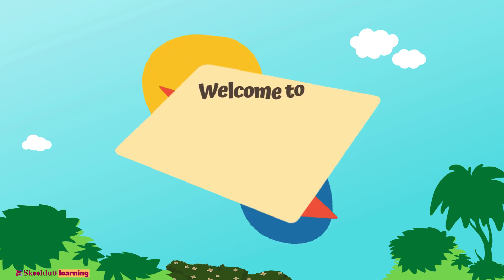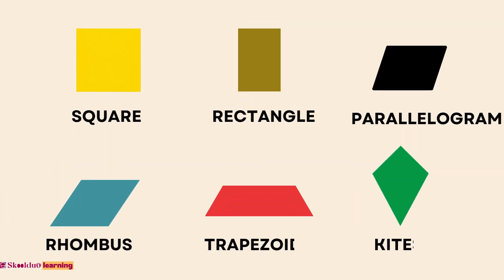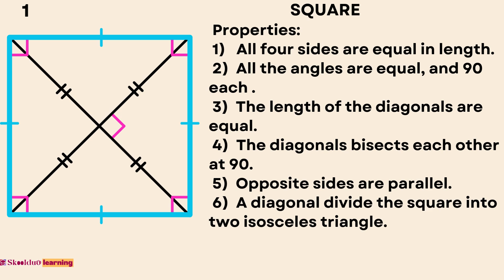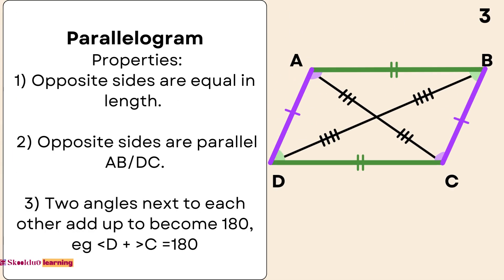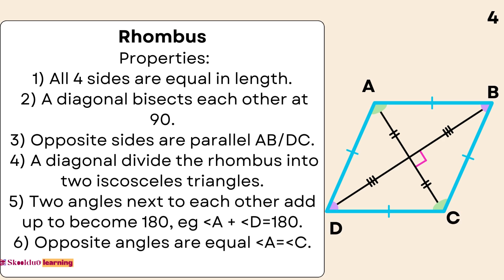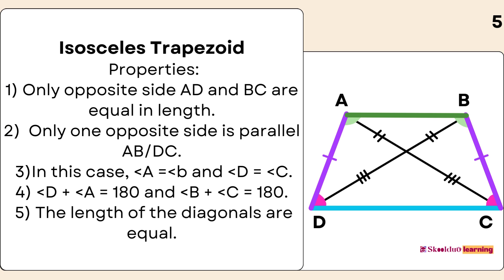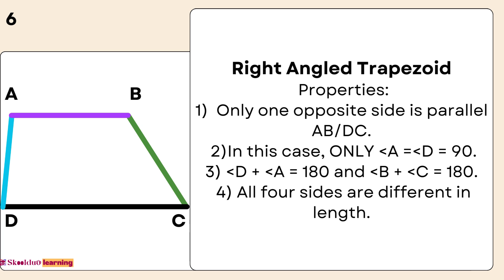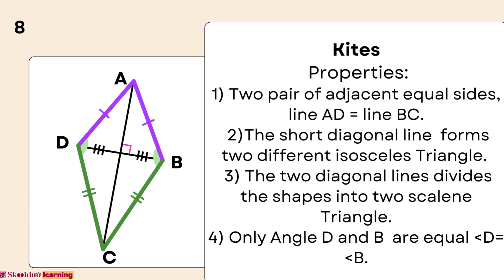Quadrilaterals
🔷🟦 Let’s Explore Quadrilaterals: Shapes All Around Us! 🟪🔸

What’s a quadrilateral? It’s a shape with four sides—and they’re everywhere! In this fun and educational video, kids will learn all about quadrilaterals, their unique properties, and how to spot them in the world around us.

Through engaging visuals, simple explanations, and fun activities, kids will:
✅ Learn about different types of quadrilaterals like squares, rectangles, rhombuses, and trapezoids.
✅ Understand what makes a quadrilateral special.